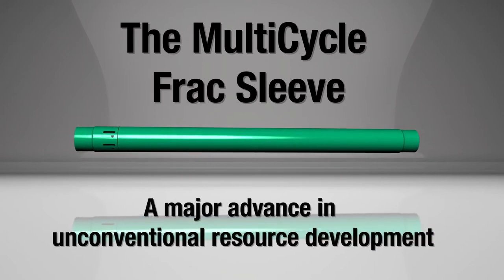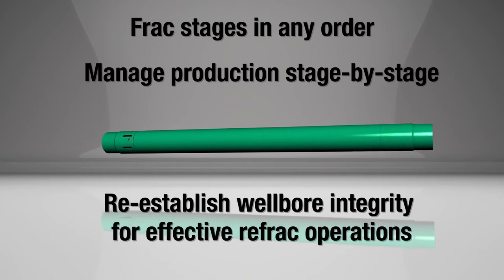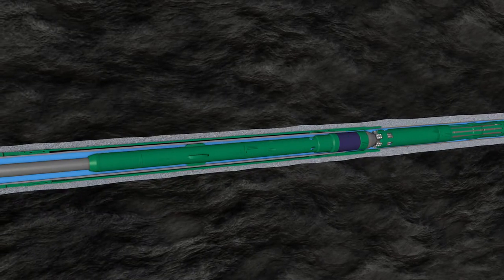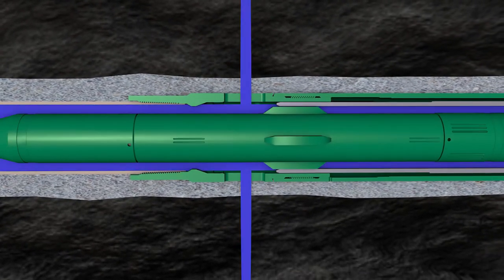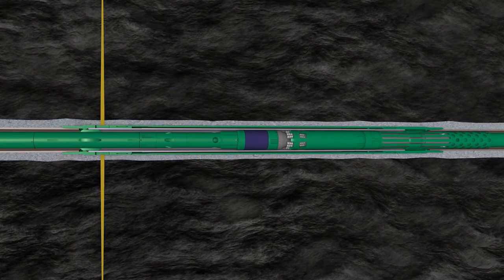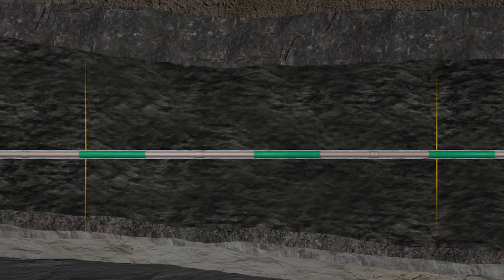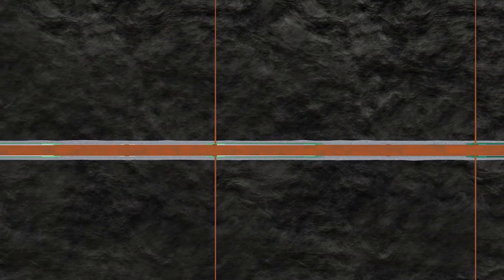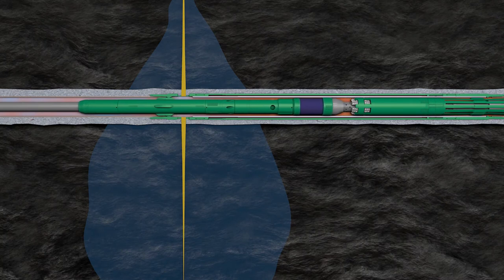NCS MultiCycle Completion Presentation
The MultiCycle® frac sleeve gives operators more flexibility when completing a well, managing production, and performing well remediation. Now, you have the option of fracking stages out of sequence, and you can close and reopen selected intervals as needed over the life of the well without having to use a costly workover rig.